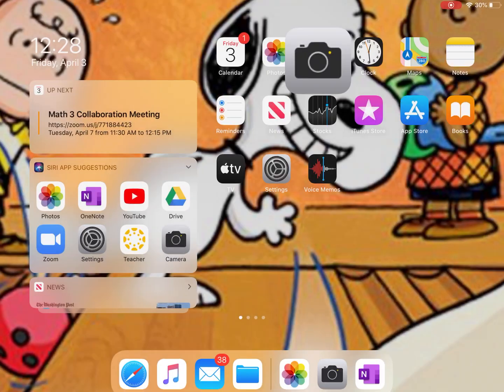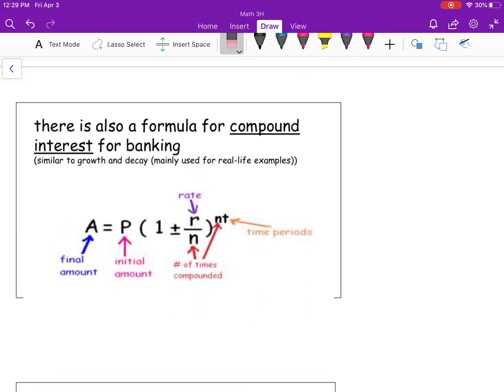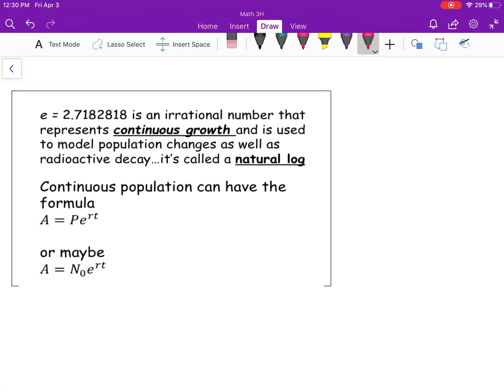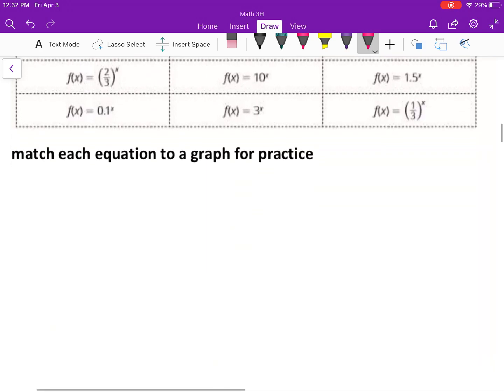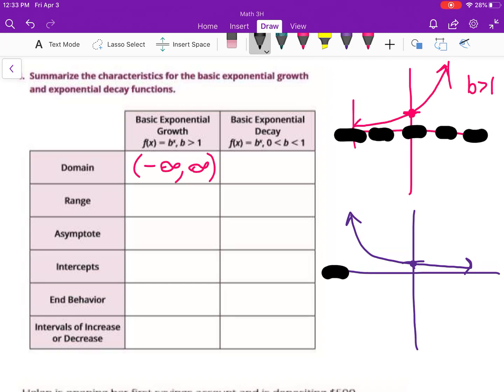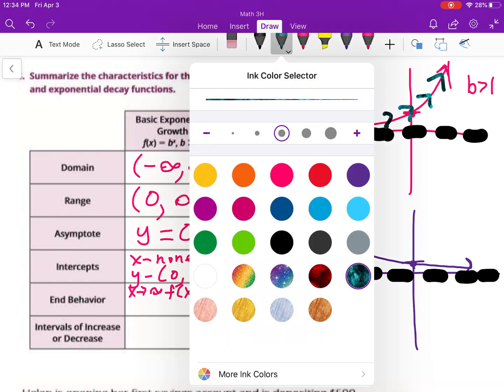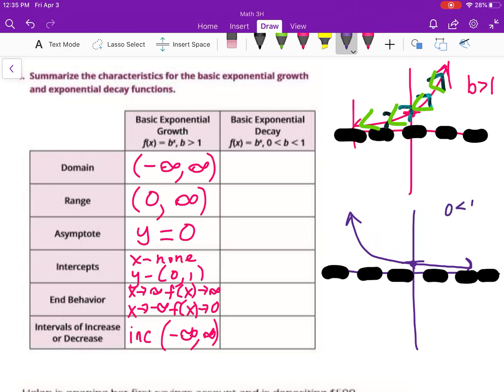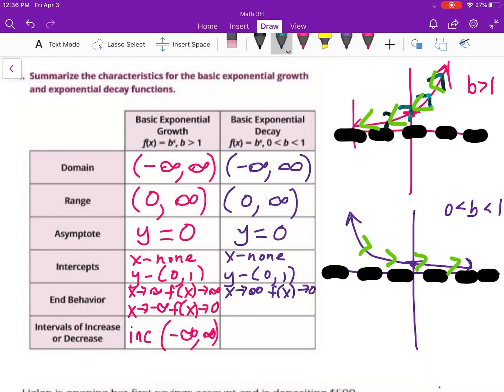3.2.2 part 1